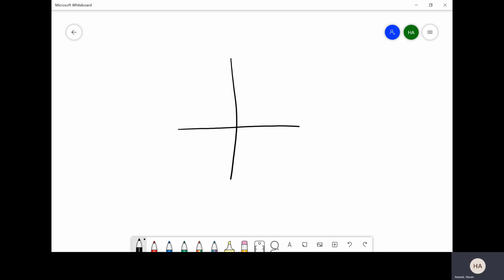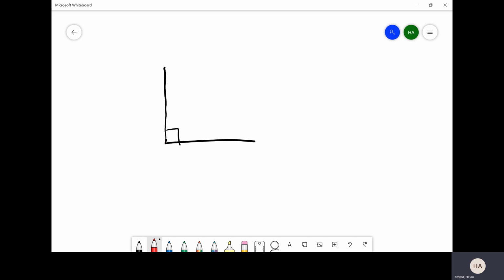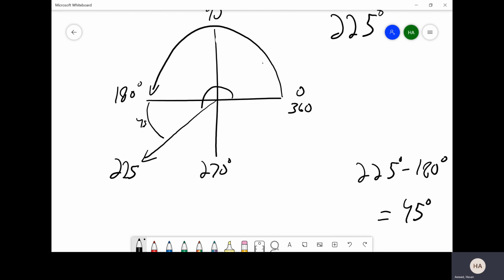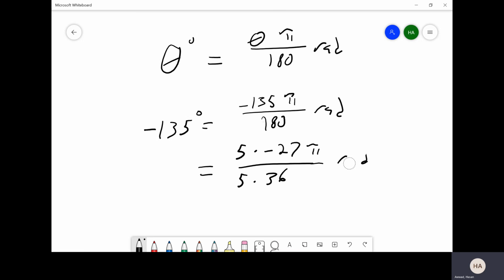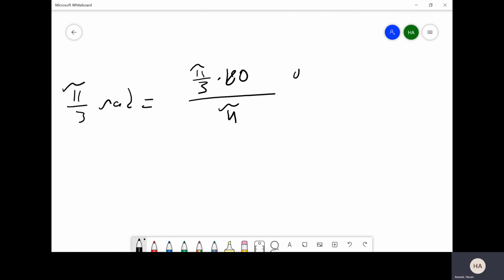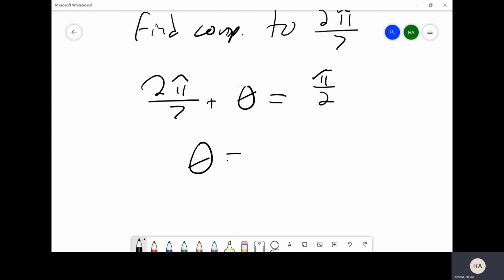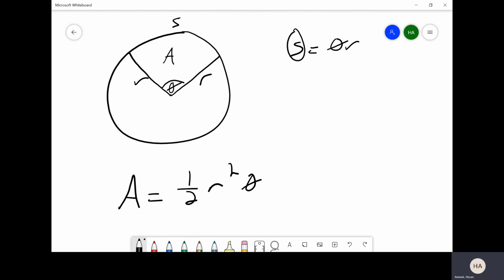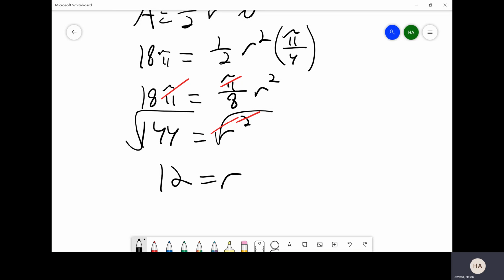Lecture 29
The beginning of the end: trigonometry and why you should not hate it.